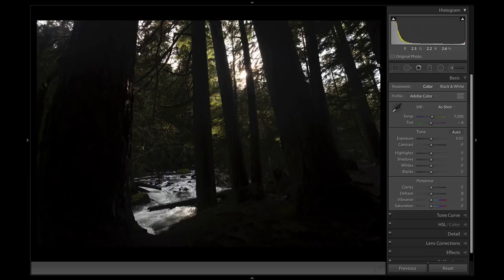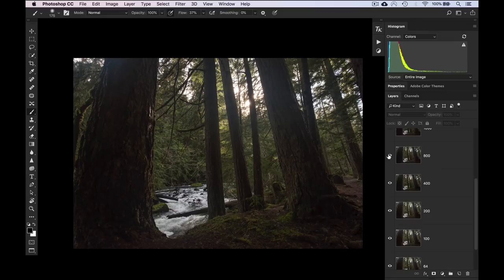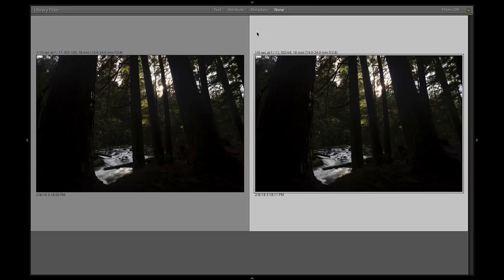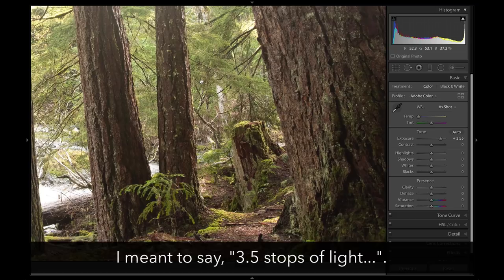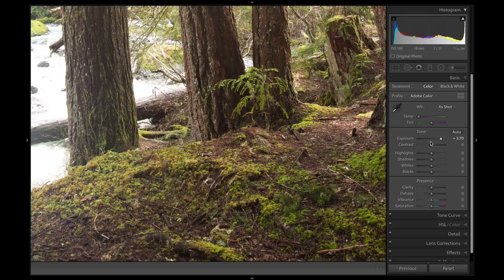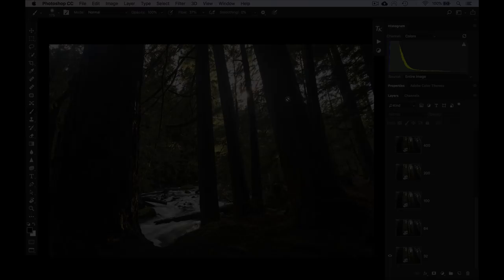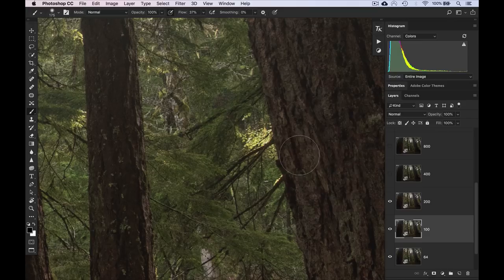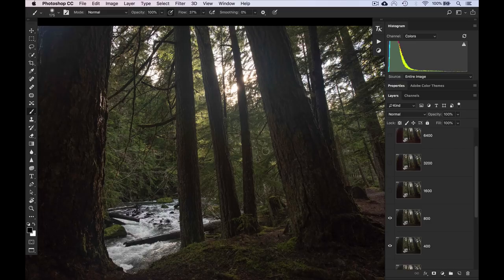My ISO CAMERA TEST Technique | The Landscape Photography Journals E17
New Episodes of The Landscape Photography Journals Every Tuesday.

Dave